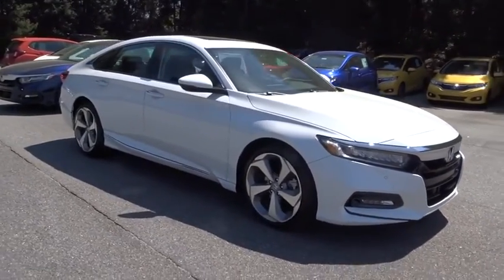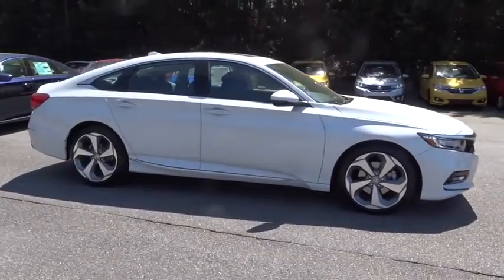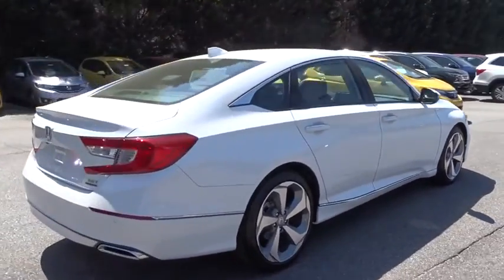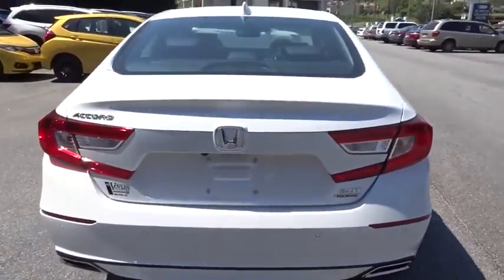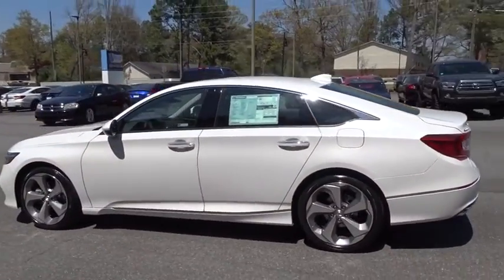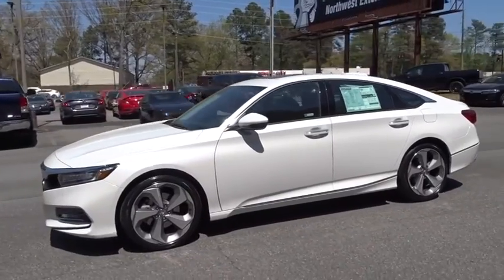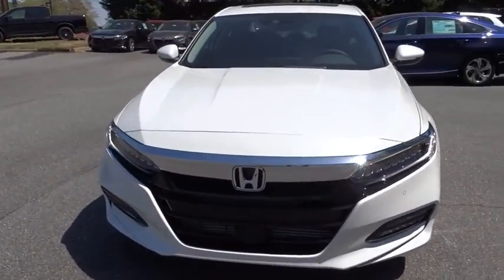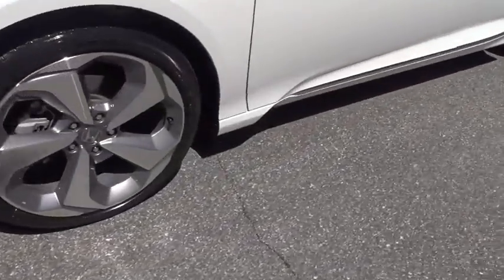2018 Honda Accord Sedan Marietta, Atlanta, Roswell, Woodstock, Kennesaw, GA 490747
2018 Honda Accord Sedan
2018 Honda Accord Sedan Touring 2.0T - Stock#: 490747 - VIN#: 1HGCV2F99JA038677

ACCORD 2.0T 4DR TRG 4DR TRG